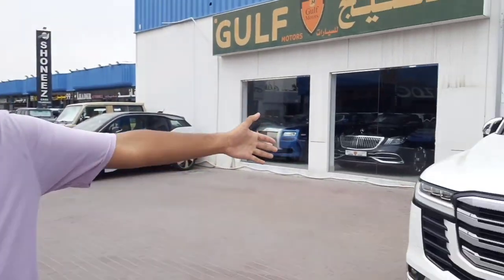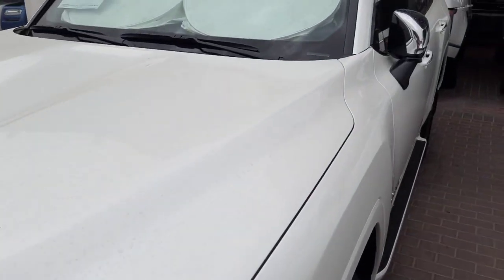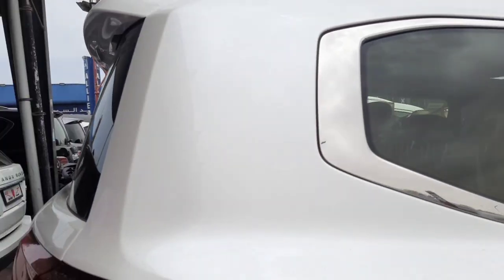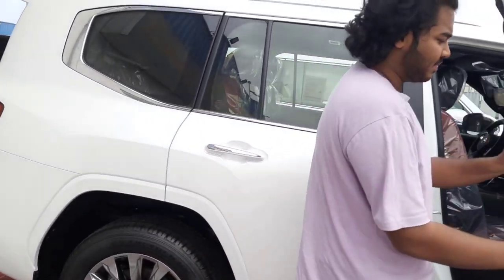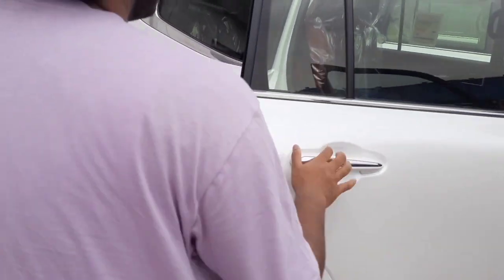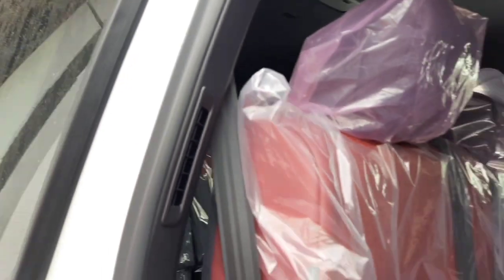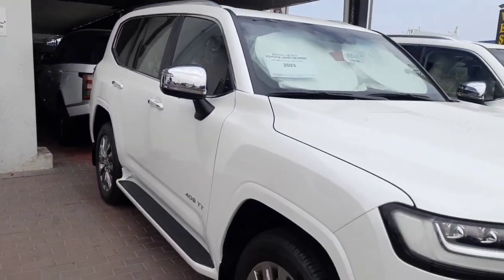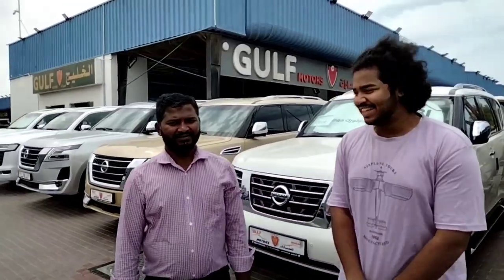2023 Toyota Landcruiser (300 series) Vx.r (Full Option) 3.5L SUV 4WD 5Doors [For Sale]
2023 Toyota Landcruiser LC300 Vx.r (Full Option) 3.5Litre SUV FOR SALE.

I hope you guys enjoyed this video on this YouTube channel and I believe you all will support me😊
Your support is my Strength & Inspiration😇💯

2022 Toyota Landcruiser